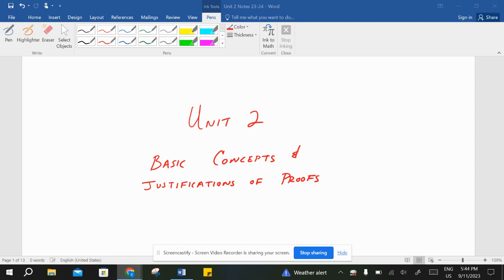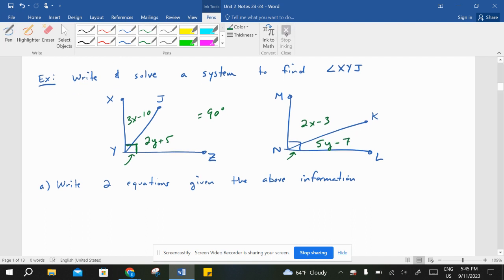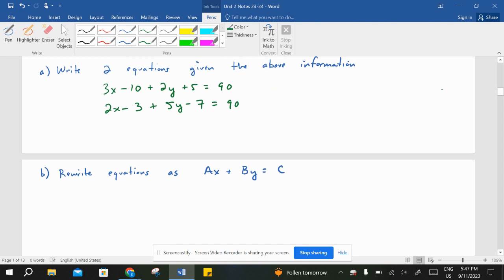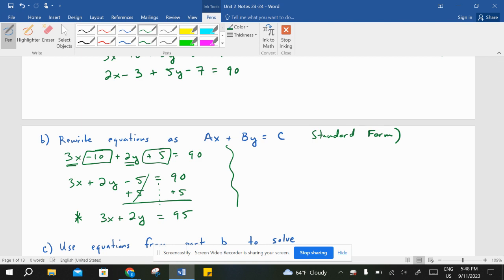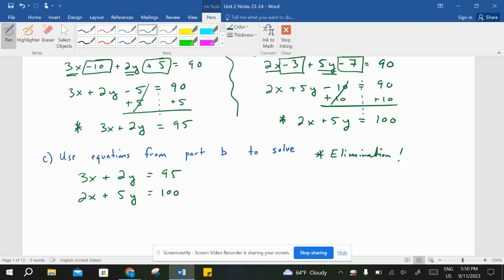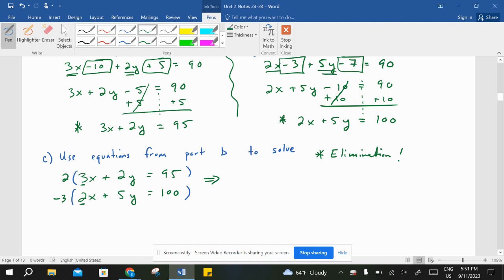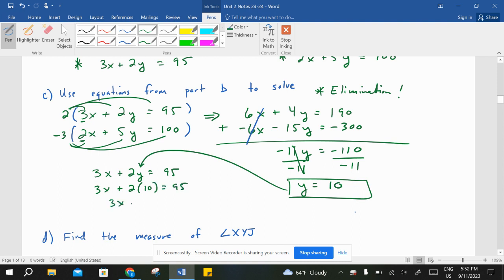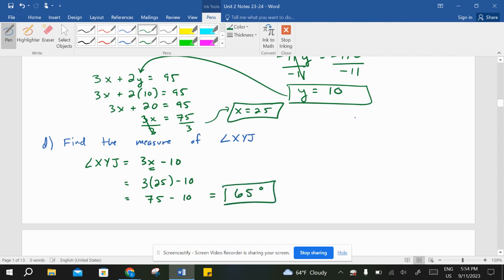Unit 2 - Systems and Invariants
Geometry unit 2 LT1